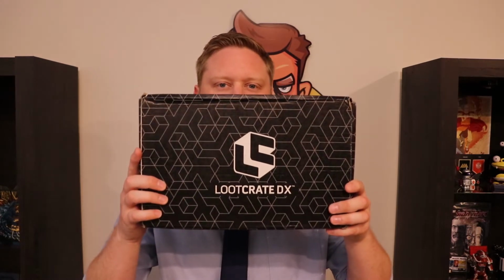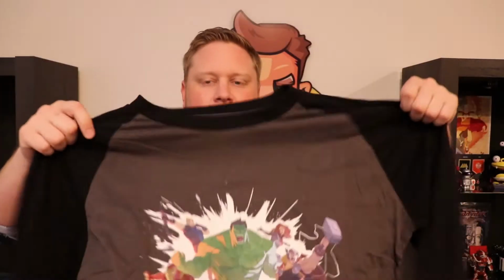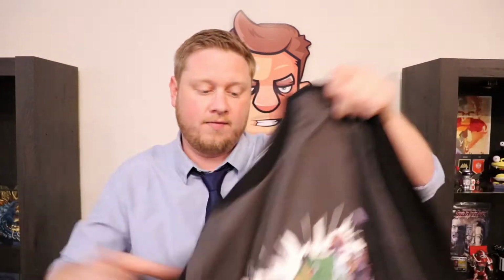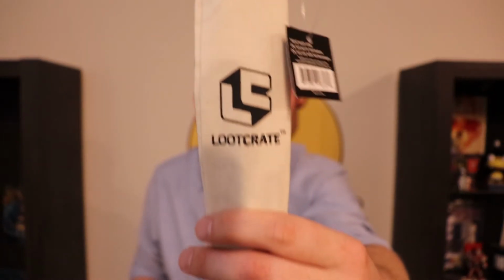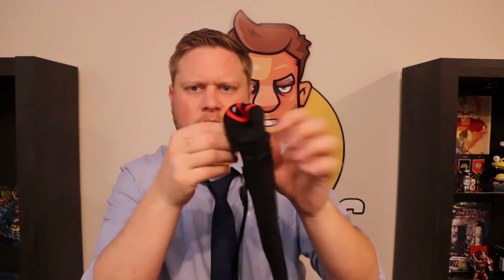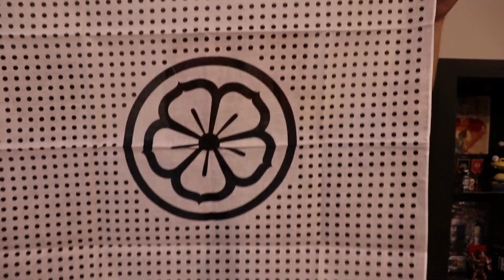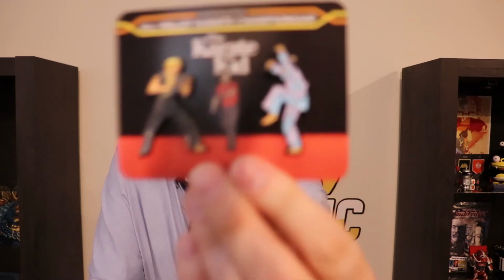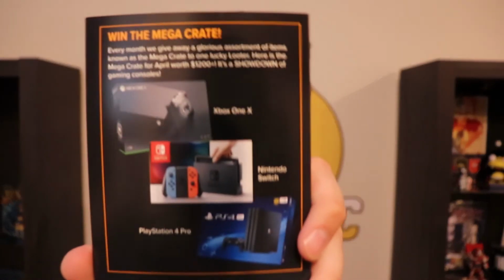Loot Crate DX April 2019 "Showdown" Unboxing!!!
In this video, I unbox the April 2019 "Showdown" LootCrate DX. I go through each item and attempt to assess whether or not we got our monies worth. I also talk about me getting blocked on twitter by LootCrate and go into my concern with how they are operating their business. Thank you so much for all of the support and for checking out my videos!

Packages and Mailings Send To:

Alex Michael Media
2491 N Mount Juliet Rd
Mount Juliet, TN
37121